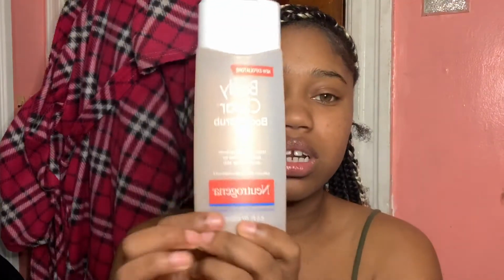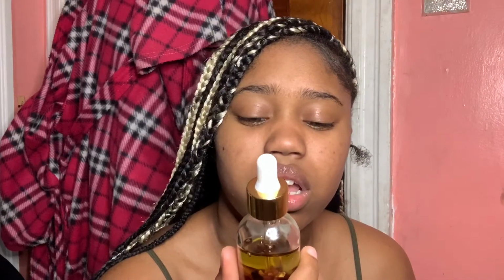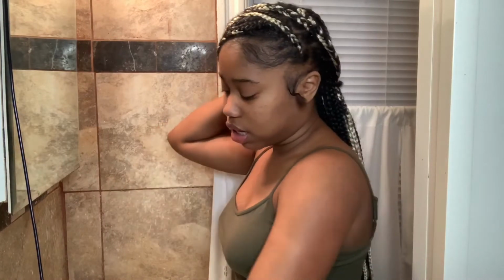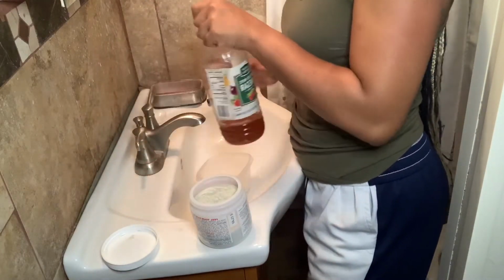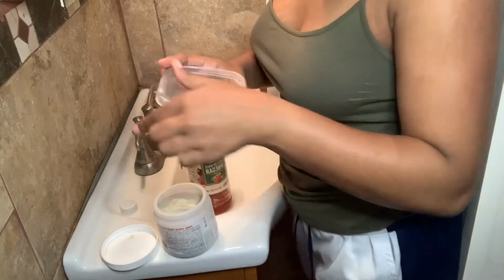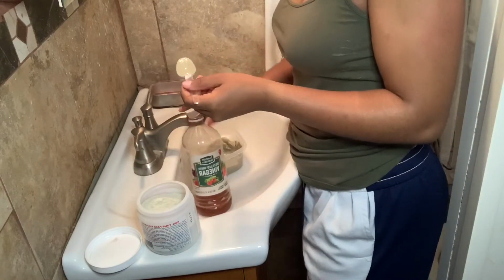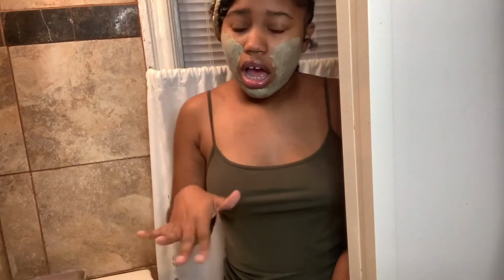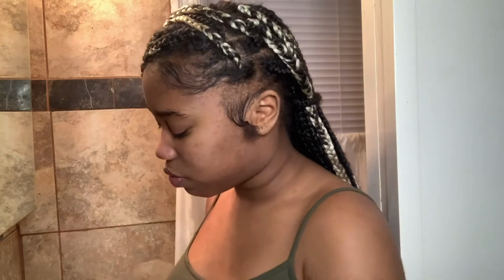MY SKIN CARE ROUTINE+Tips & Tricks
Hey guys i’m back againnnnn with a skincare video for you guys! thanks for the tremendous amounts of support❤️

AZTEC CLAY MASK

Goal: 1,200